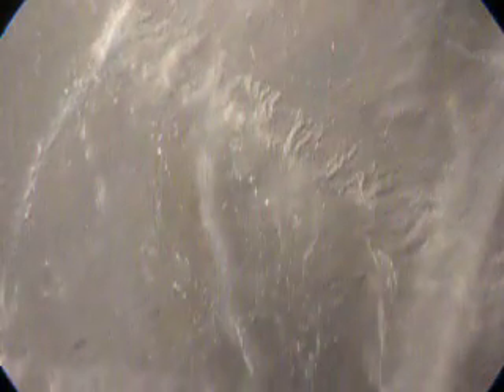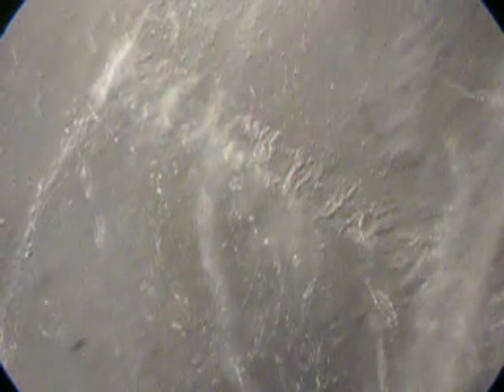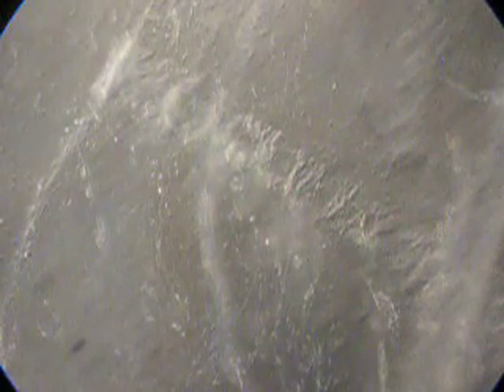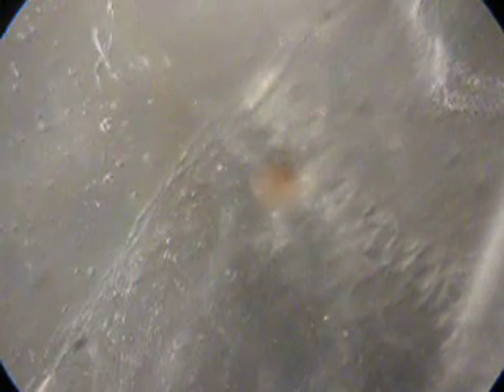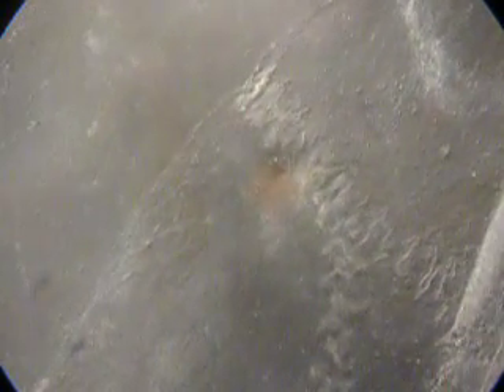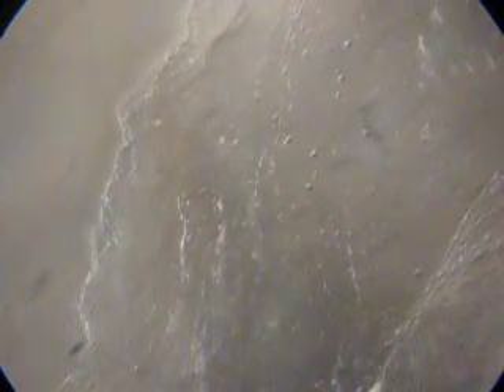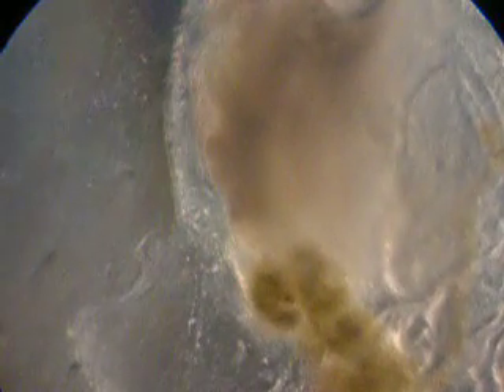Salp anatomy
Salp found at Sandy hook NJ ar examined under microscope.